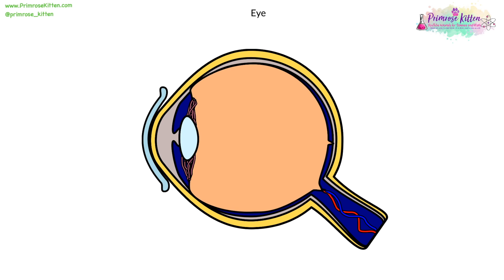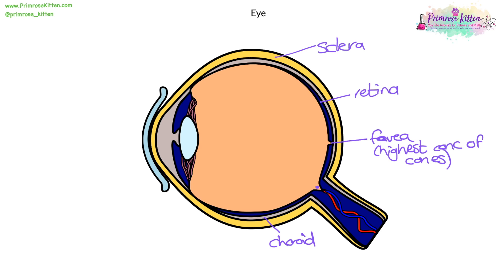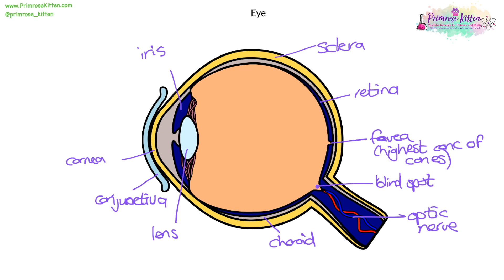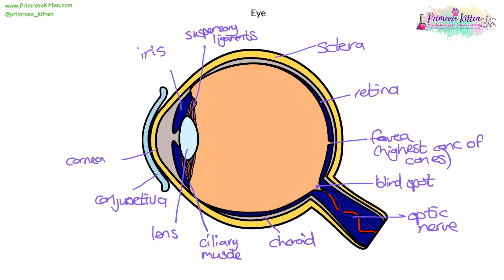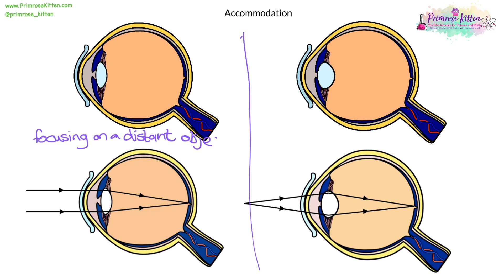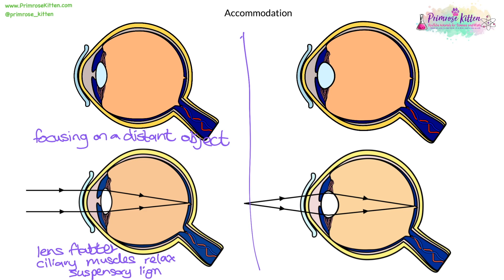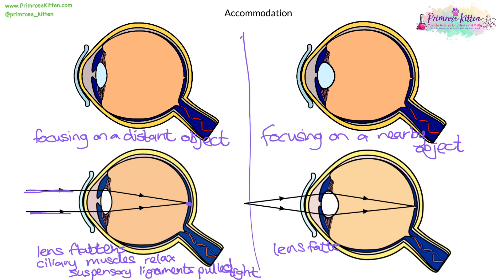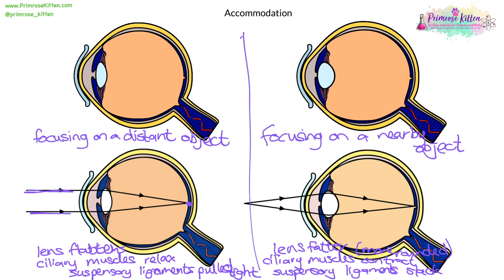The Eye, Accommodation and Iris Reflex | Biology GCSE and iGCSE